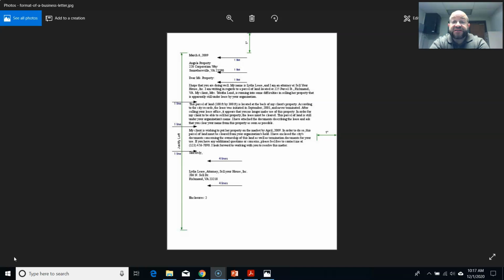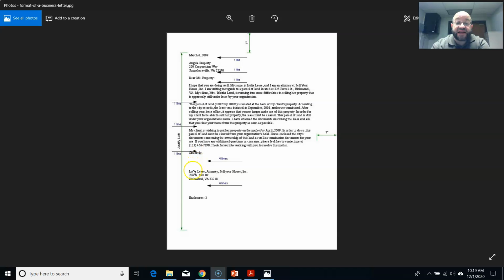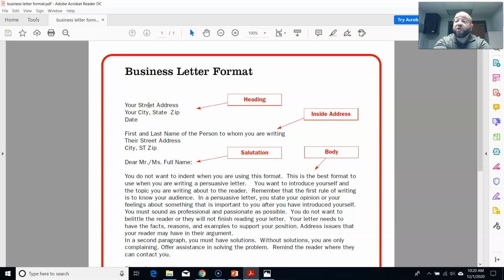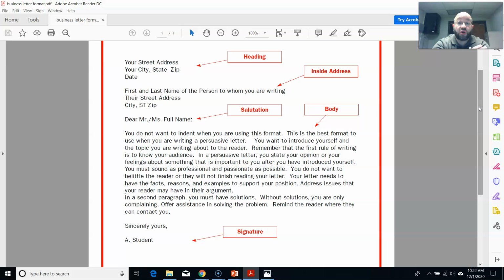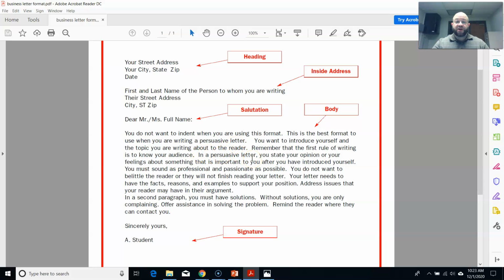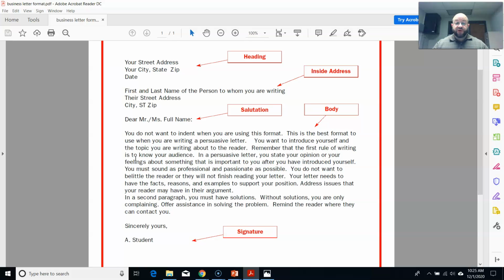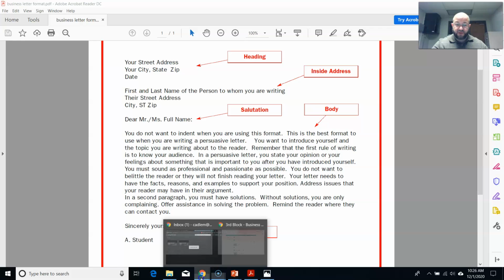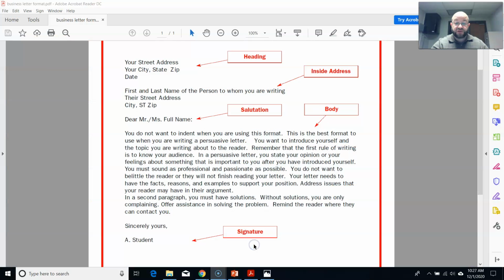Business Letter Format & Basic Content